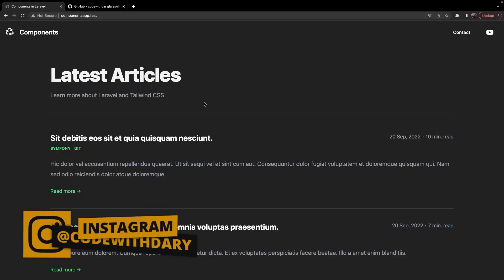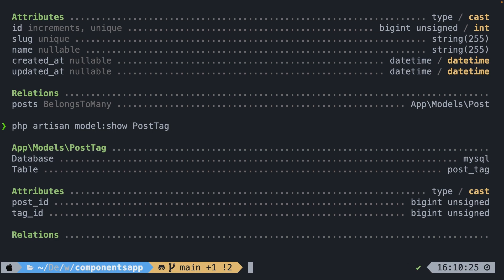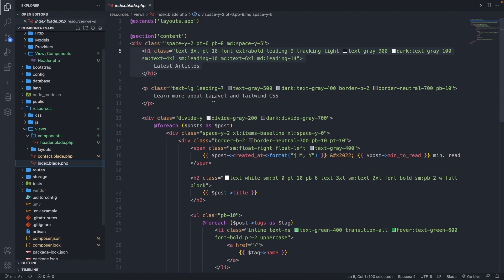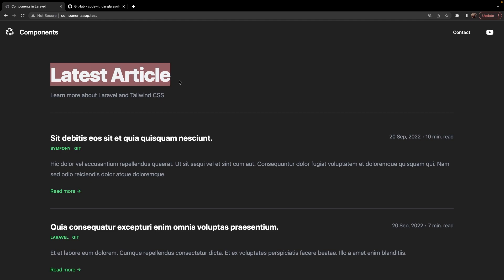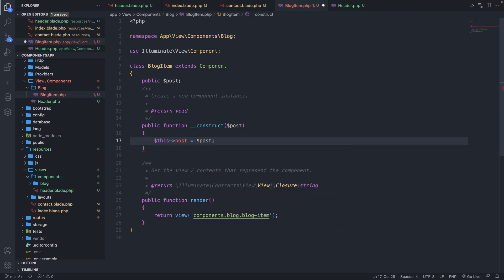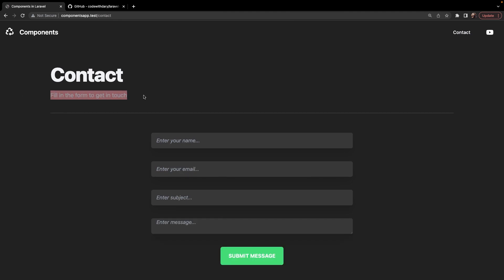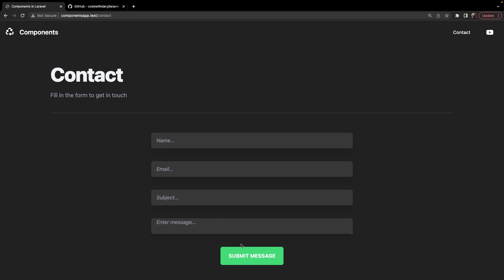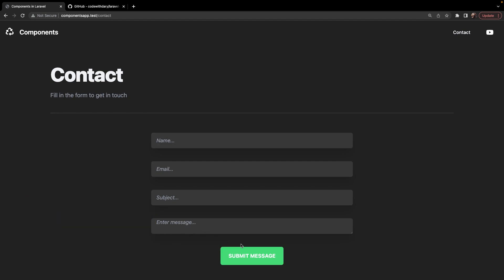Become a PRO at Using Components in Laravel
This video will show you learn you Components in Laravel from zero to hero. With the usage of Components, Laravel allows you to make reuseable, independent and decoupled Component within your Laravel Blade templating engine. We will be starting off with diving into the Component class and view, creating Components through the CLI, passing data and variables to Components, working with subdirectories within Components, Slots, Component Attributes and finally, the usage of inlined components - Want to learn the most popular PHP framework? Laravel makes your development process a lot easier without sacrificing your applications functionalities.

00:00 - Introduction
01:04 - Our current application
02:49 - Creating our first Component
05:40 - Component class
08:13 - Passing data to components
10:07 - Subdirectories for our Components
11:22 -  Passing variables to components
13:20 - Components inside Components
15:06 - Slots
17:31 - Component Attributes
24:43 - Component Props
30:29 - Inline Components
32:14 - Outro